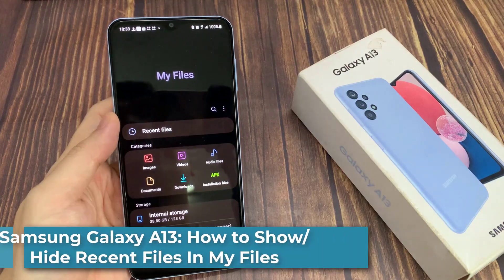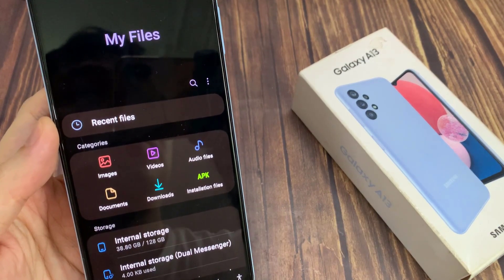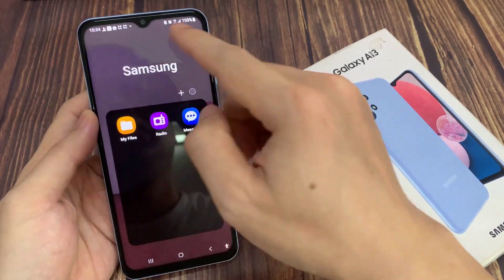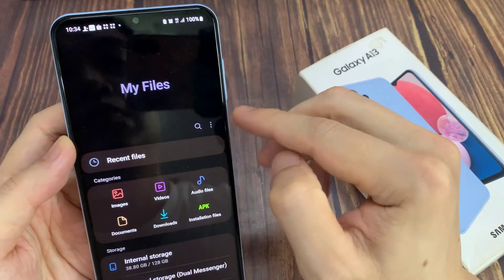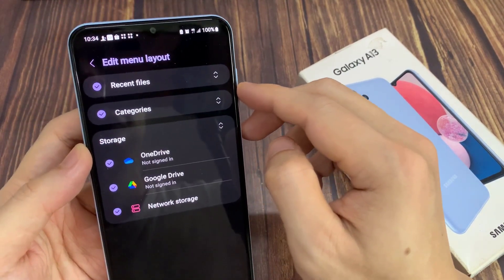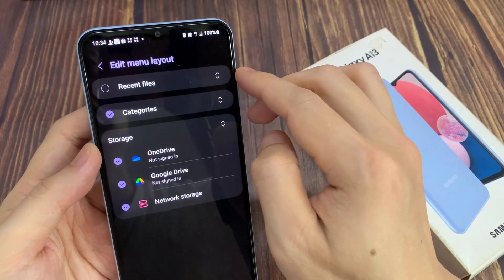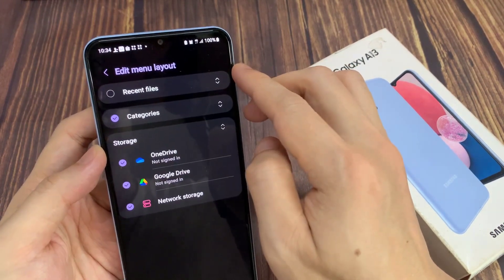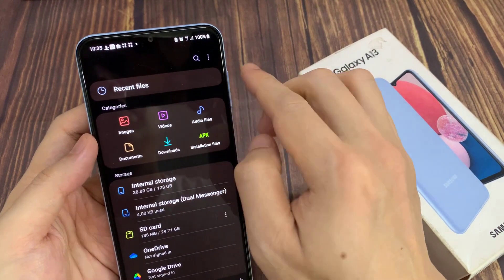Samsung Galaxy A13: How to Show/Hide Recent Files In My Files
Learn how you can show or hide Recent Files in My Files on the Samsung Galaxy A13.